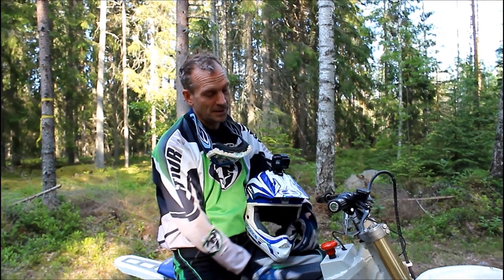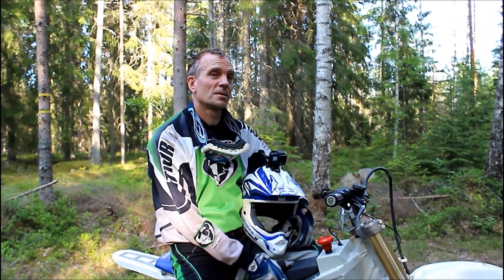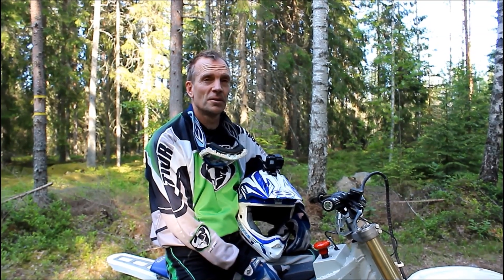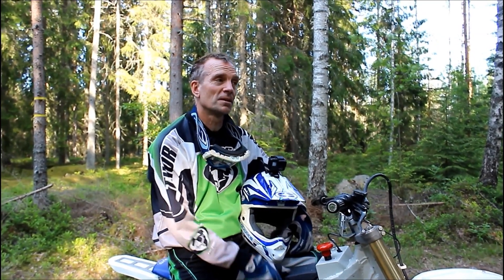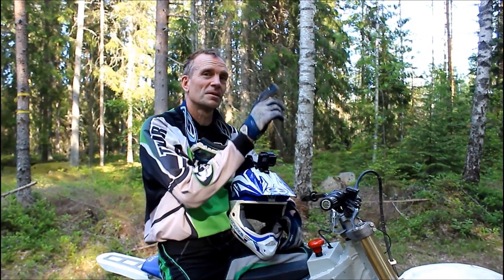Electric Dirtbike Testing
Electric Dirtbike driving on gravelroad and trail. Felt my channel was only building vechiles, needed some action. Also made new intro. Partly reusing old material.
Electric dirtbike built from Yamaha YZ 250, AGNI95 R motor, Kelly Controller and LIPO batteries from MicroVette EV Car.  I am building Solarpowered electric Vehicles inspired by Elon Musk. Have my own solarplant where I harvest my electric power.